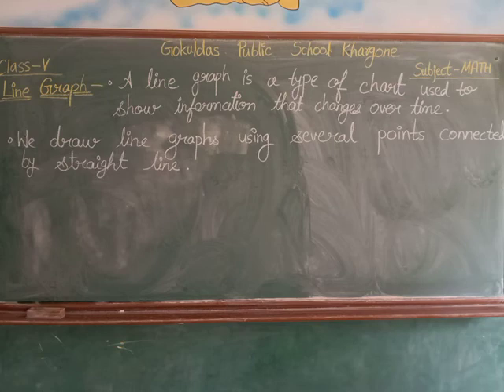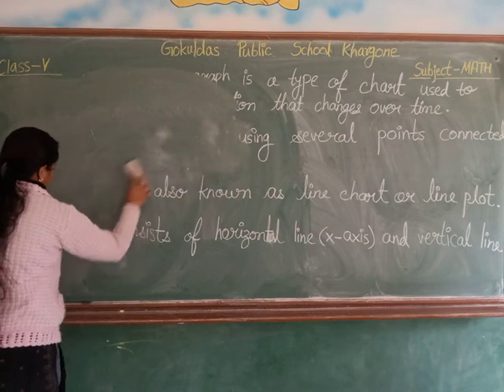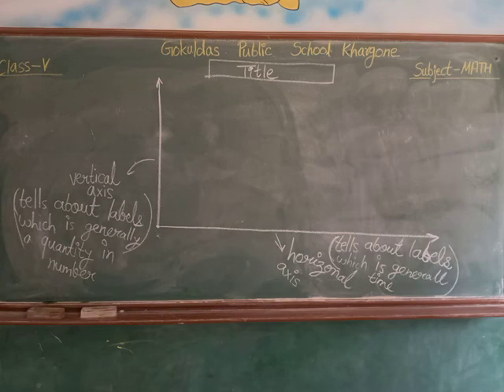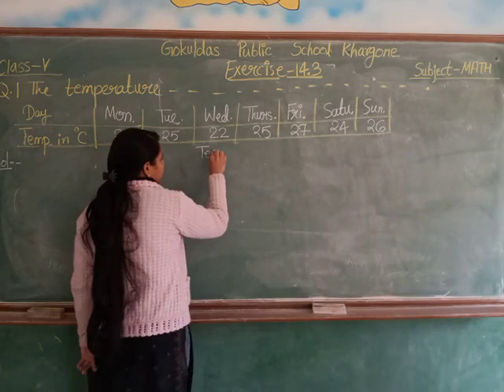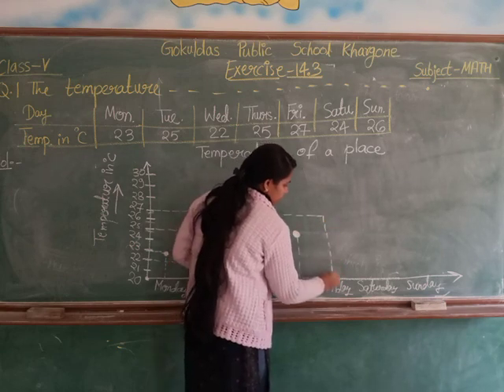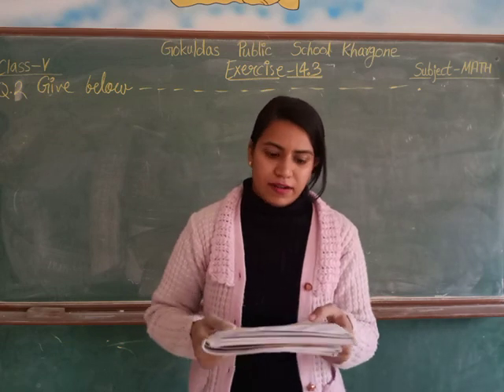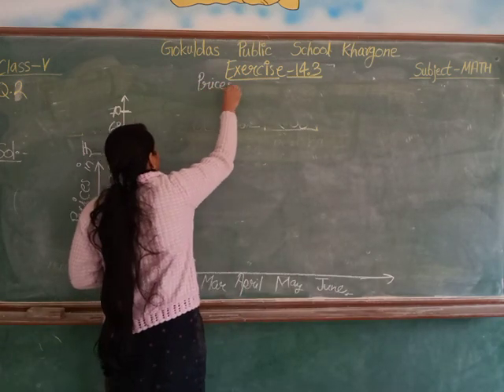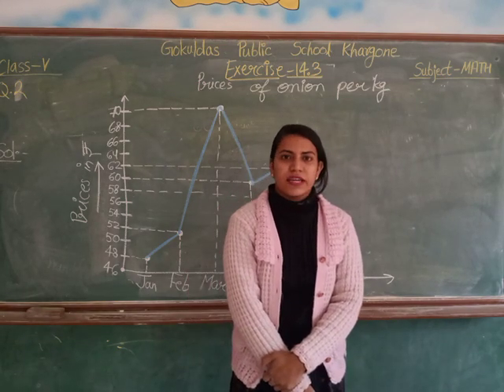Class 5 Math Ex. 14.3 RD 11 02 2021